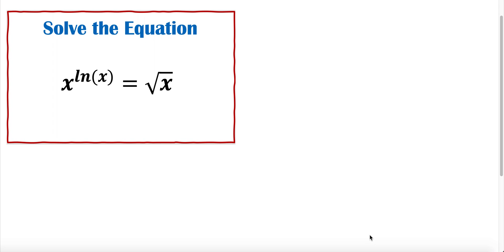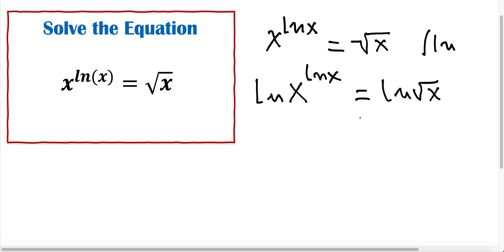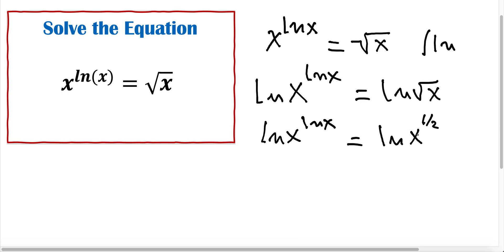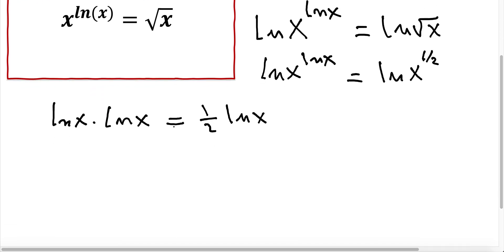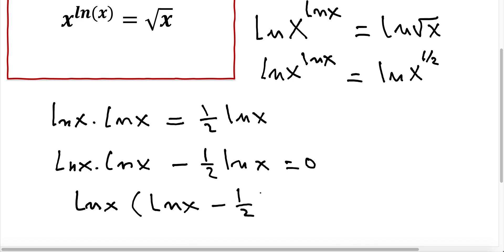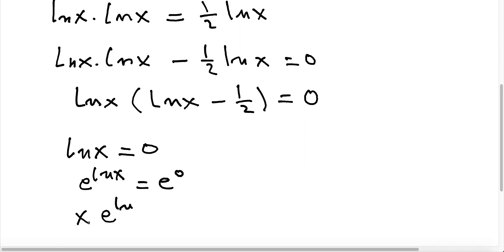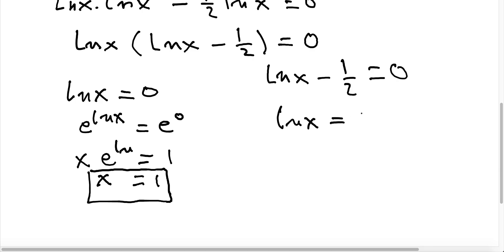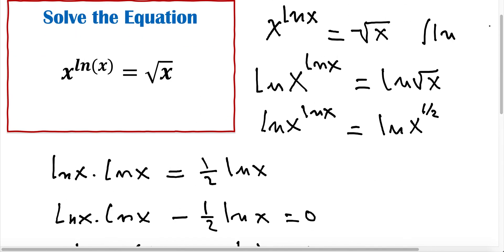Solve the Equation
Find the real solutions of the exponential equation.